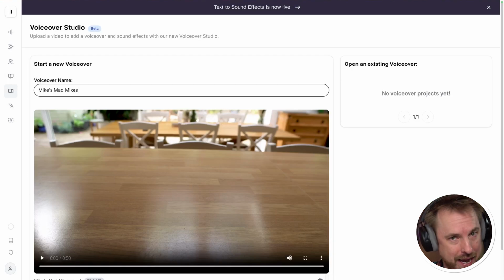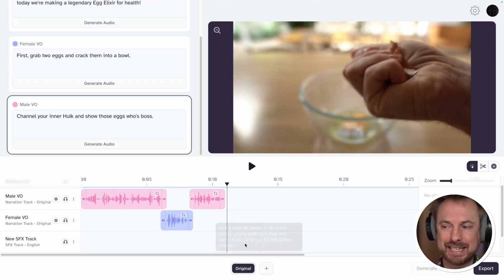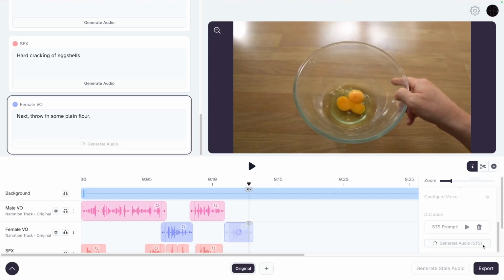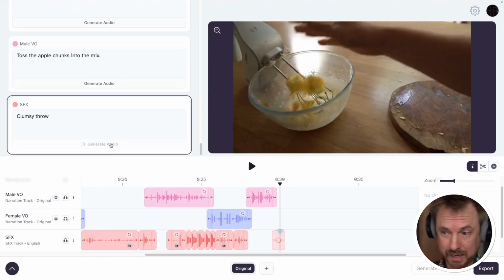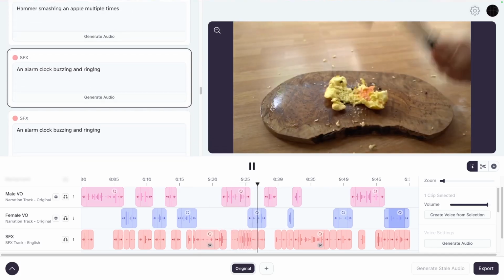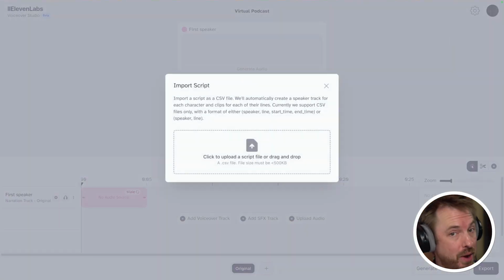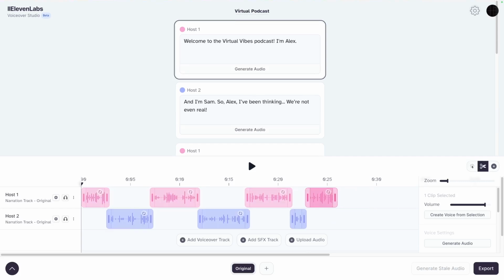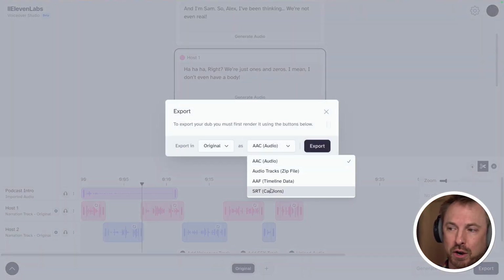ElevenLabs Voiceover Studio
With our new Voiceover Studio, you can create video voiceovers and podcasts with multiple speakers and sound effects in a single workflow. Simply upload a video, add your dialogue and sound effects, and adjust the timing until it’s just right.